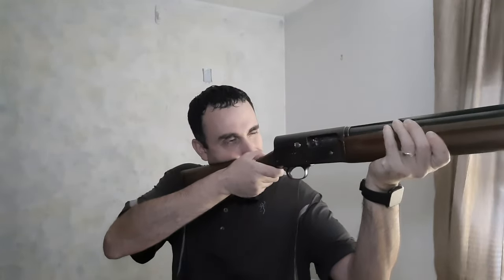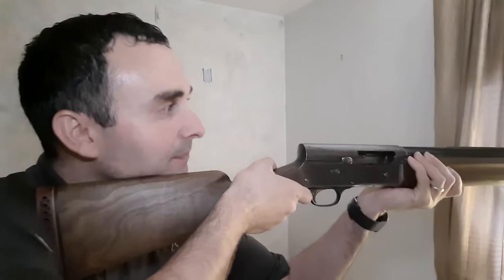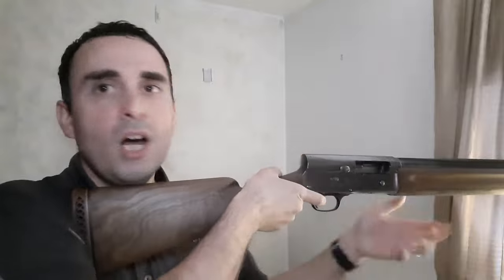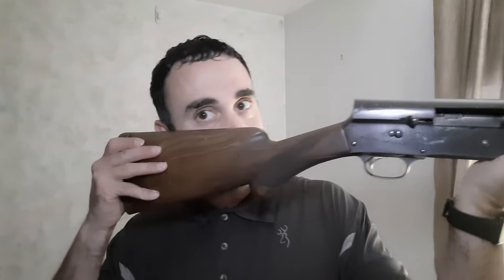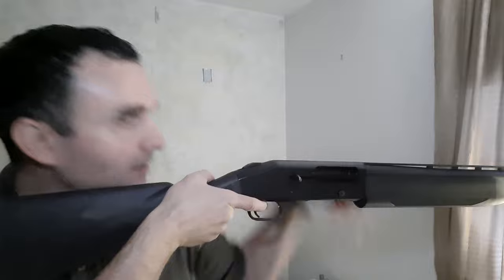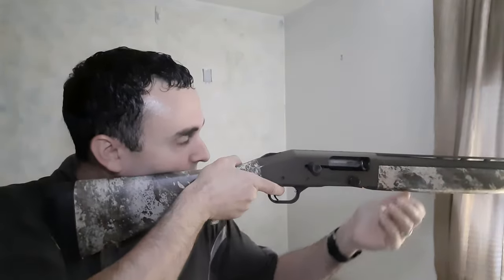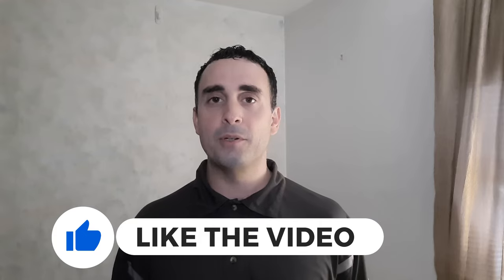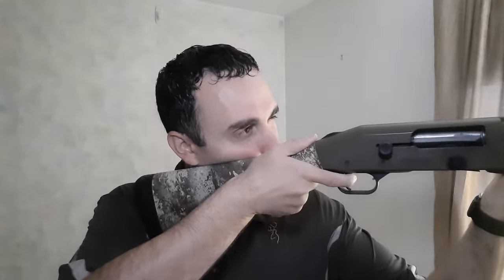How To Fit A Shotgun To You – Length of Pull, Comb Height, & Cast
There are three main things you must do to properly fit your hunting shotgun to your body. You must adjust the length of pull, comb height or drop, and the cast. Gunfitting is very important because the way you eye sits when you mount your shotgun will determine how accurate you are. Whether it is a new modern shotgun with a plastic stock or a classic shotgun with a wood stock, you must consistently mount the gun the same way every time with good eye position to consistently hit targets like ducks, geese, pheasants, doves, grouse, or sporting clays. Hunters need a shotgun stock that fits their shoulder well. And fitting a shotgun to you is not that complicated and you can gain much of the benefit with only a small amount of knowledge and work.

Shotgunning is an art form as well as a science and you must have a good match between your body and your gun. This easy shotgun fitting guide will walk you through all of the steps needed to ensure a good custom fit so you can accurately point your gun and hit targeting hunting, at sporting clays, or shooting trap or skeet. Many good shotgun manufacturers like Mossberg, Remington, Browning, Benelli, Beretta, Winchester and others produce shotguns with a variety of simple stock adjustments to help fit their shotguns to the majority of shooters.

Hunting Gear